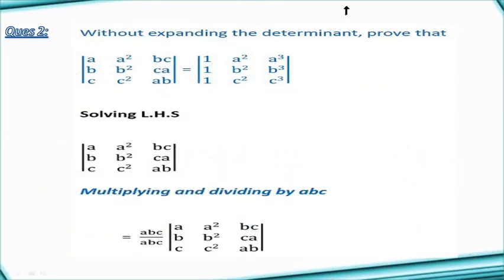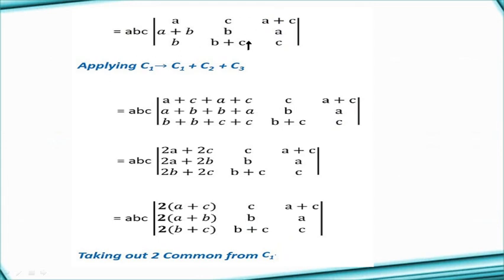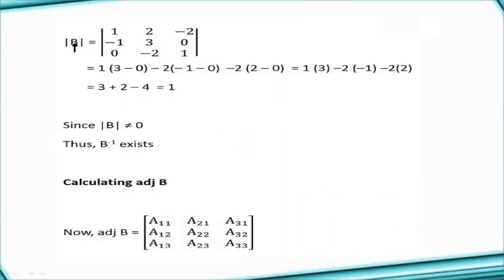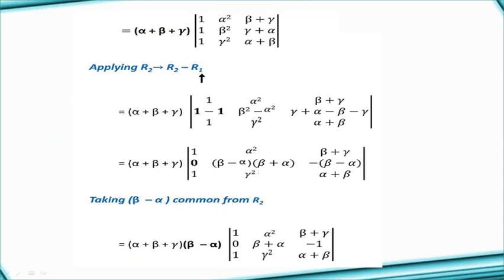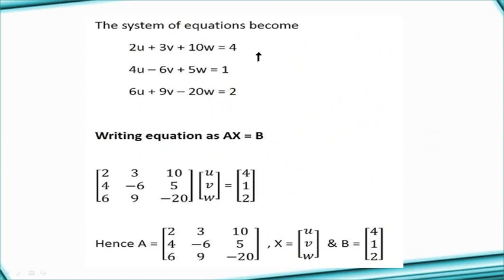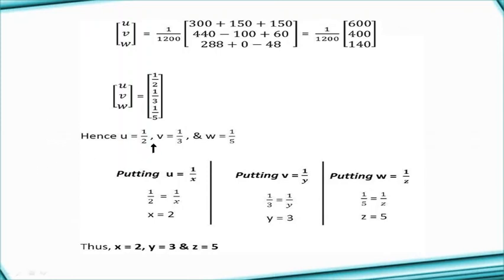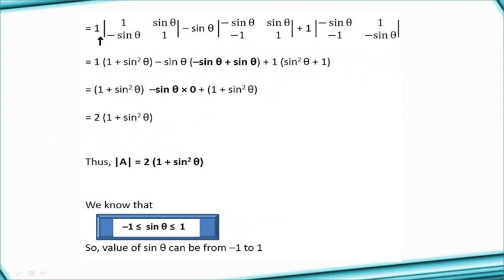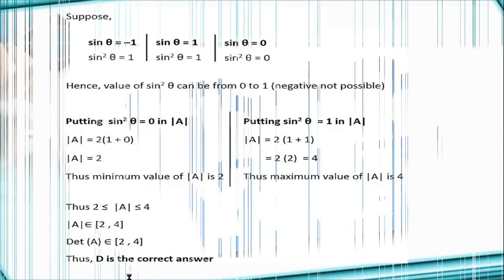Class XII, Ch-4 Determinants (Part-11)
* This video covers the questions of Miscellaneous Exercise.
* Application of Properties of Determinants.
* Application of Matrices and Determinants.
* Homework:
Miscellaneous Exercise (Remaining Questions)